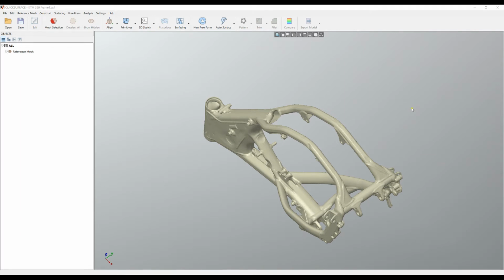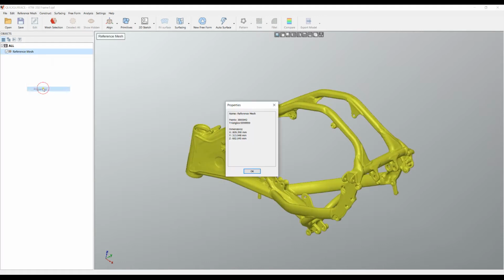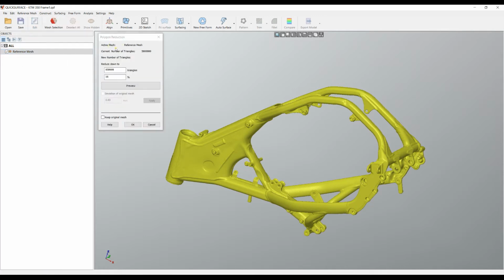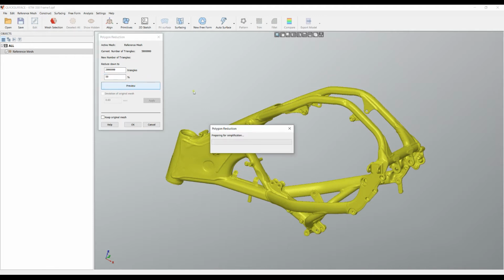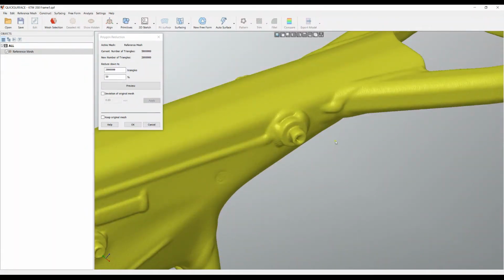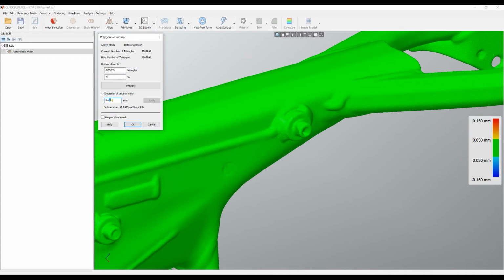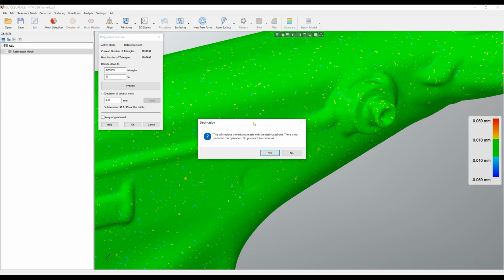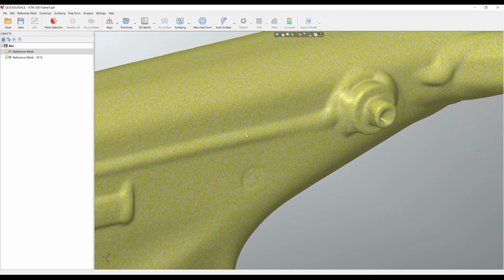QS Tutorials: Polygon Reduction